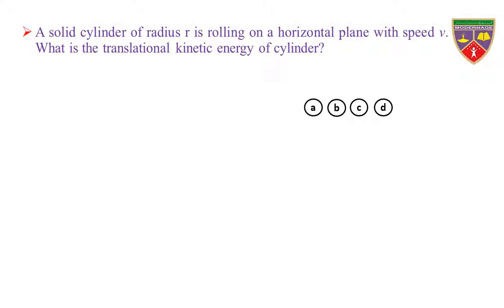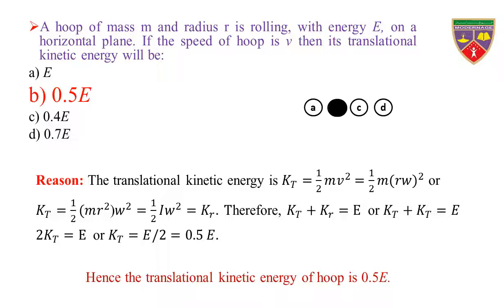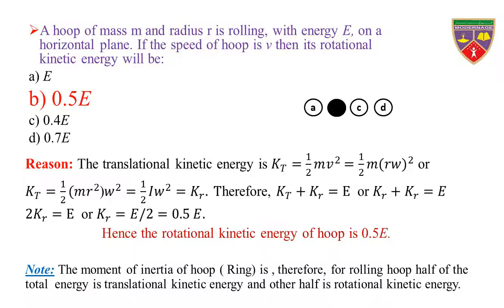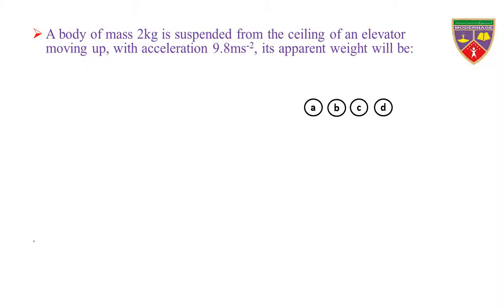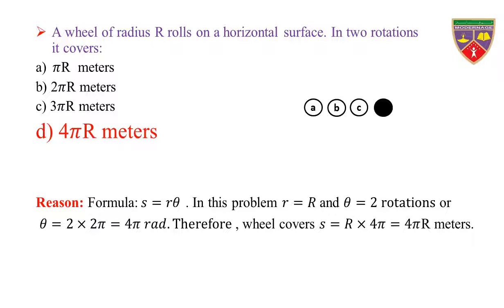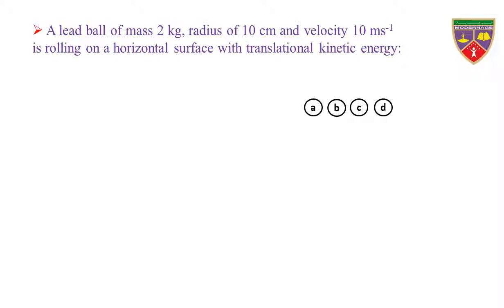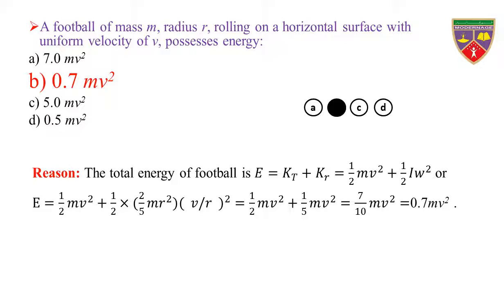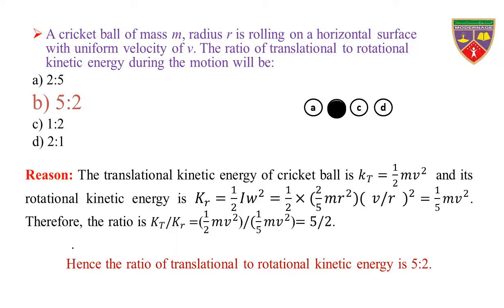Rotational & Circular Motion MCQs | Part 04 | Physics MCQs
Rotational & Circular Motion MCQs | Part 01 | Physics MCQs
1. Prof Muhammad Farid has an experience of more than 40 years in the field of teaching Physics.
2. Prof Farid has prepared Physics MCQs with proper reasoning, which clears the concept of the topic.
3. He has used “Bubble Filling Method” as the same is also being used by the board and competitive examiners.

In this video, Prof Mahummad Farid has made the MCQs of 1st Year Physics Unit 05 Rotational & Circular Motion, Part 04, to help the students for gaining conceptual clarity in Rotational & Circular Motion-related MCQs.